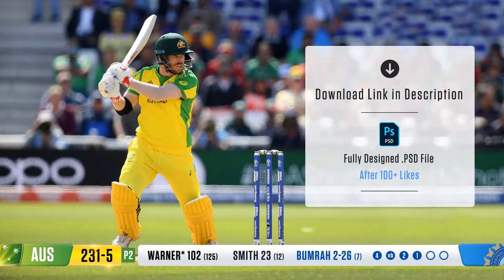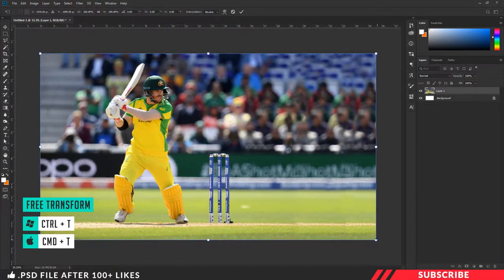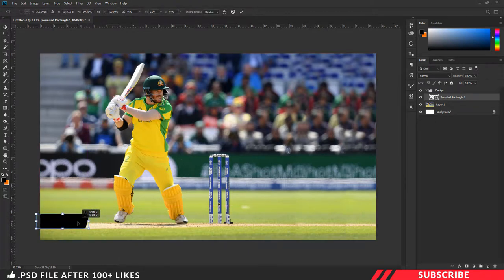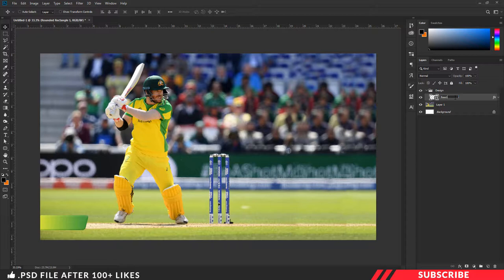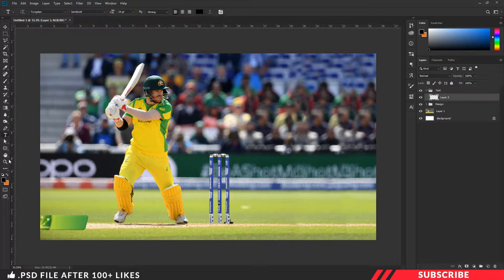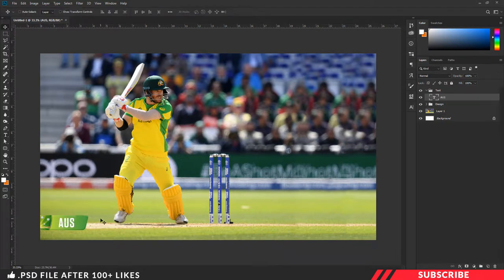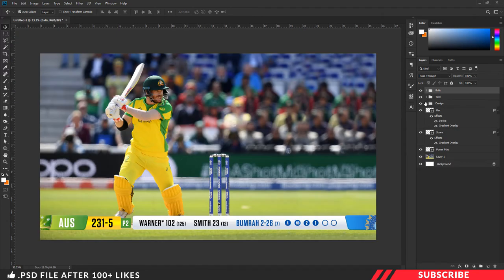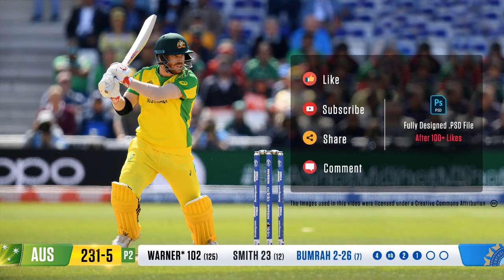Cricket Scorecard UI Ux Design Tutorial In Photoshop | TV Broadcast Graphics | PE45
In this tutorial we are going to learn how to Cricket Scorecard Design in photoshop for TV Broadcast Graphics

Model Image Source :
Google.com
Cricket Australia